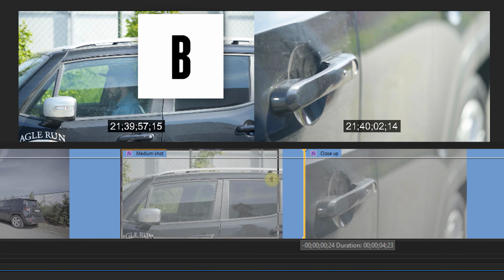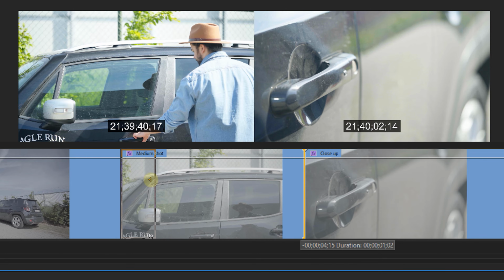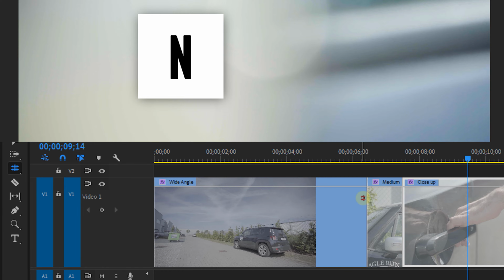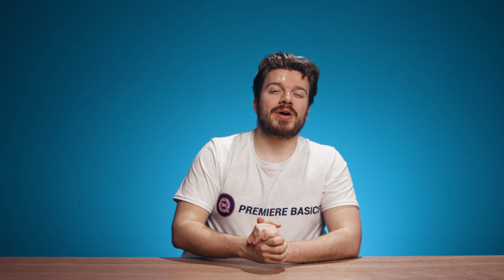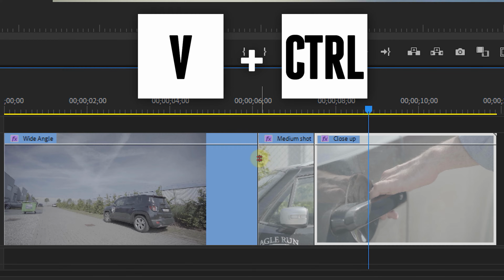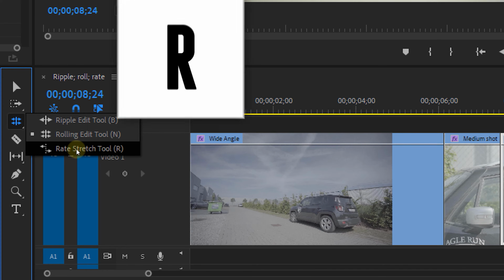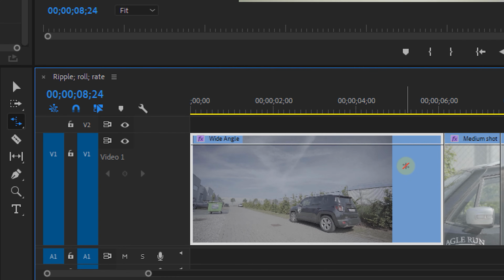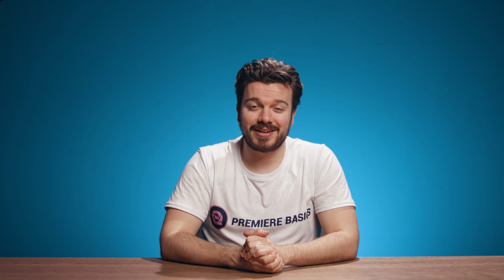3 Tools to EDIT FASTER (Premiere Pro Tutorial)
- Learn how to ease up your workflow in Adobe Premiere Pro with the roll edit, ripple edit and rate stretch tool in this beginner tutorial.